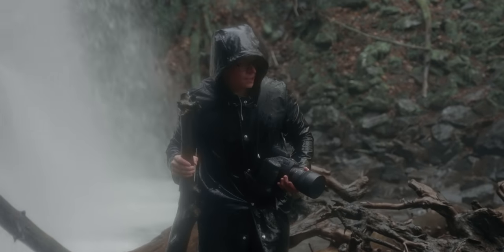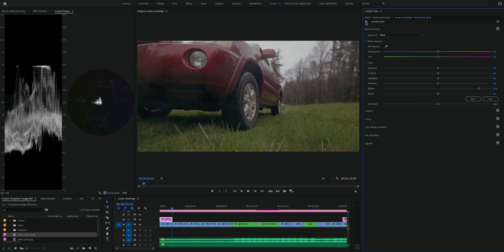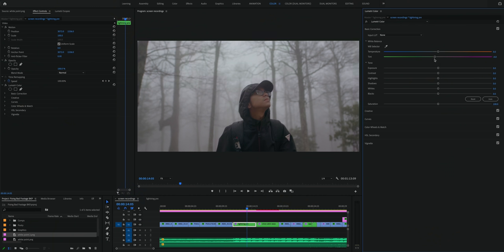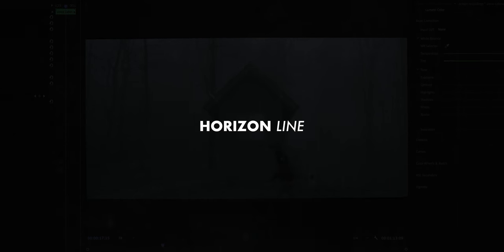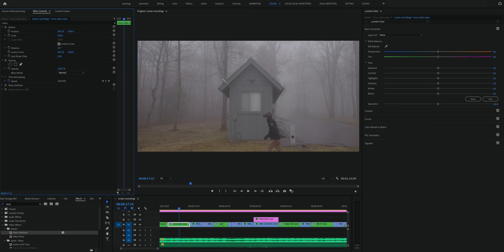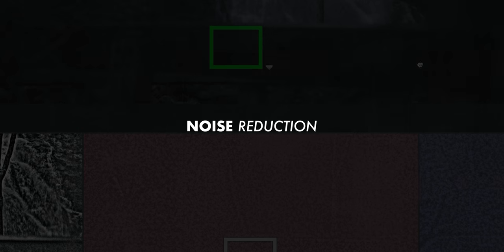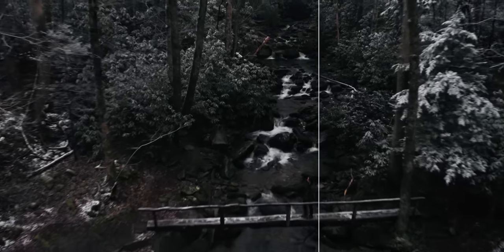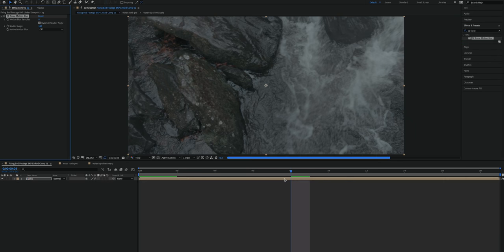8 Ways to Fix BAD Footage - Adobe Premiere Pro CC Tutorial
Even the best filmmakers don't nail every shot in camera- here are 8 simple ways to improve/fix bad footage using Adobe Premiere Pro CC.

🎵 Music I use for my videos (first month of an individual subscription free with code AIDIN)

📷 Gear I used to make this video:
Main camera
Other camera
Speed Booster

✏️Fonts used:
Uni Sans
Oswald
Futura

0:00 - Intro
1:55 - White Point
2:52 - White Balance
3:55 - Stabilization
5:09 - Horizon Line
6:14 - Reframing
7:38 - Noise Reduction
8:22 - Motion Blur
9:30 - Embracing Flaws
10:18 - Outro